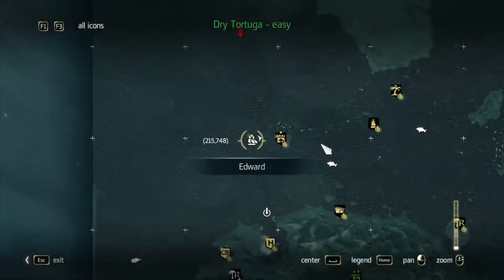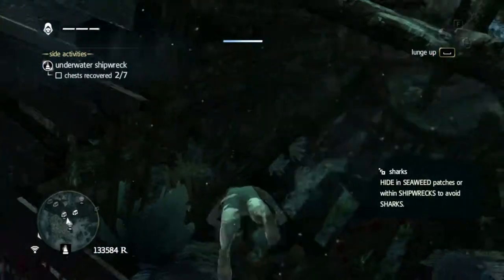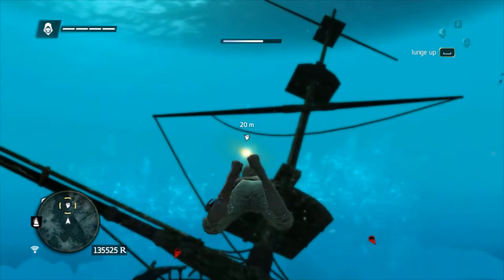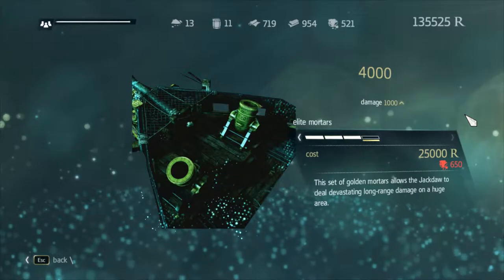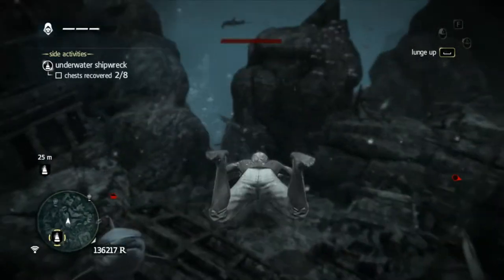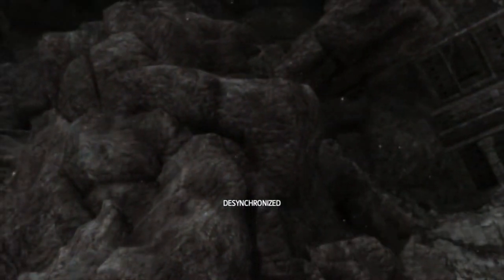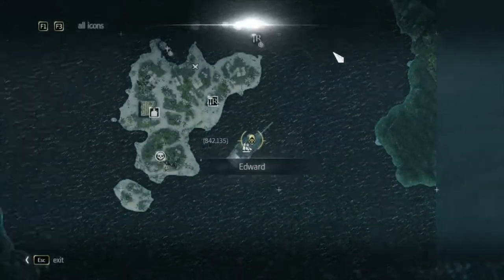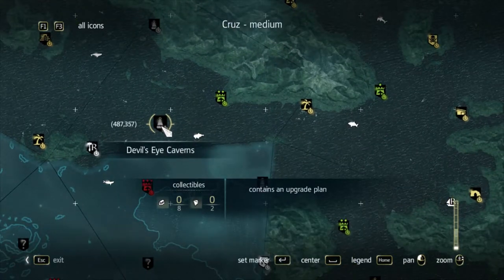Akadai Plays AC4: Ep 58 - Dive Bell Diving! (Part 1)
My first and horrible Let's Play on YouTube! Watch as I fail to be impressive in Assassin's Creed 4: Black Flag

With the diving bell unlocked, we head out and start exploring the horrors that lay under the sea